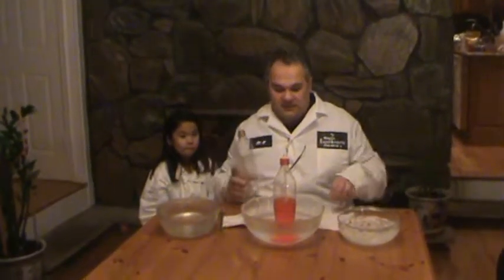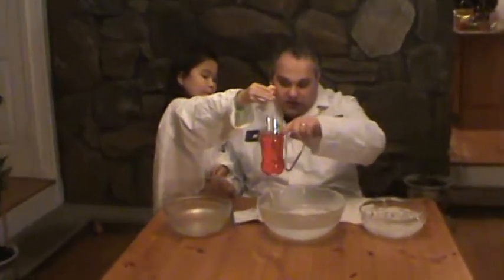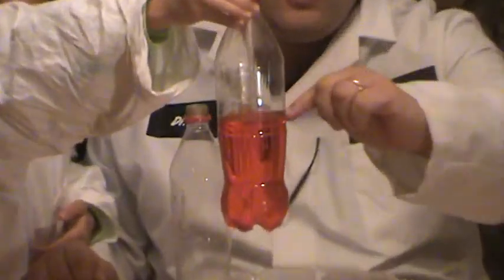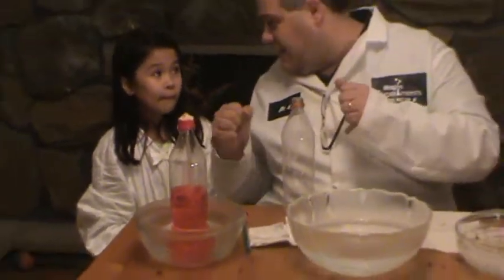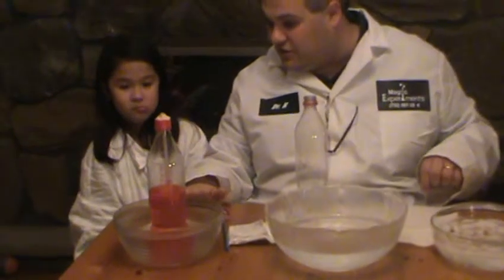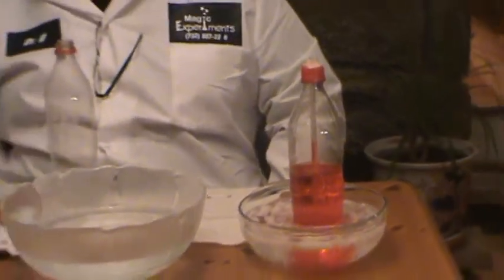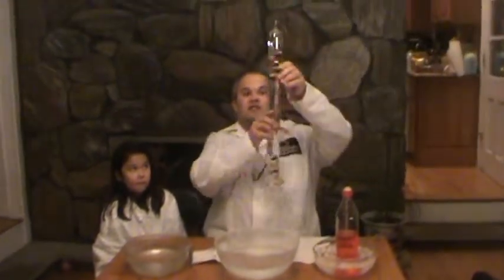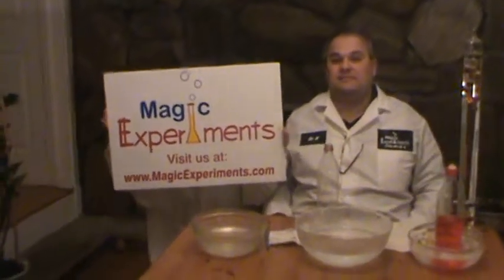Magic Thermometer-Cool Science Experiments for Home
Did you know you could make a thermometer using ordinary household products? All you need is is a bottle, rubbing alcohol, food dye, and heat!
If you like this experiment, check us out at MagicExperiments.com